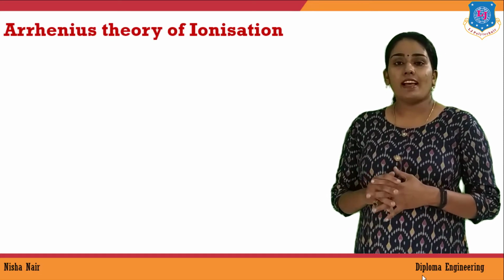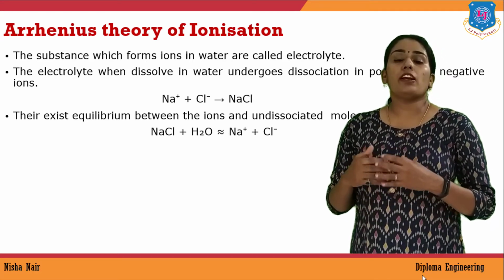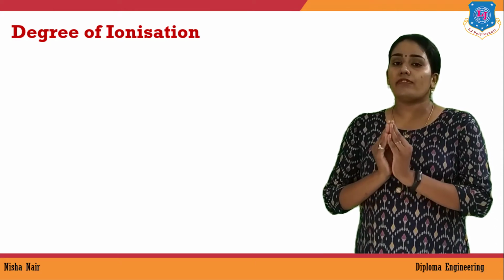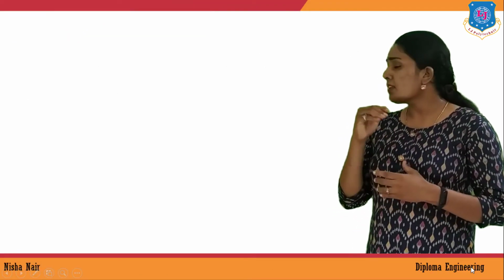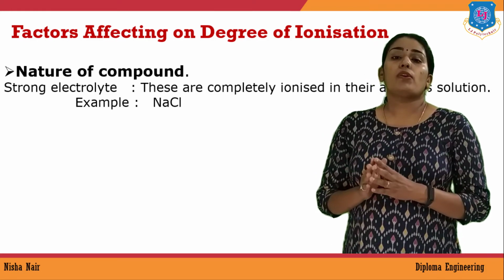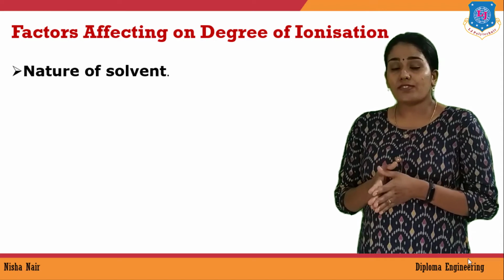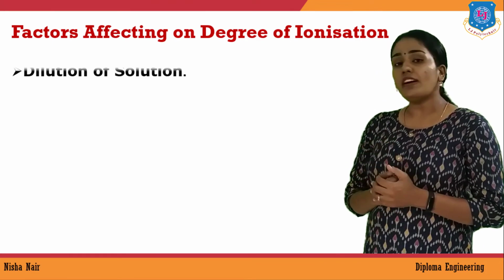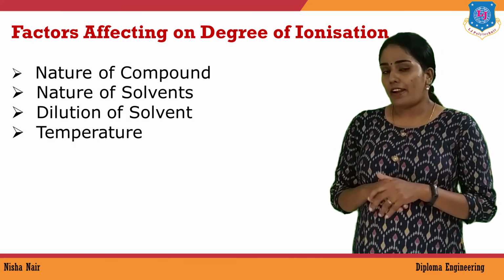Ionisation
In this video you will understand about Ionisation and Arrhenius theory of ionisation.
Ionisation theory# Applied Chemistry#GTU#3300009
This channel helps all my engineering students to learn about the role of subject chemistry in engineering field.